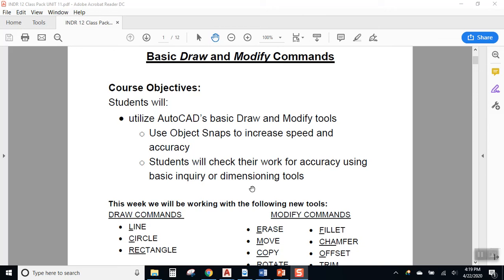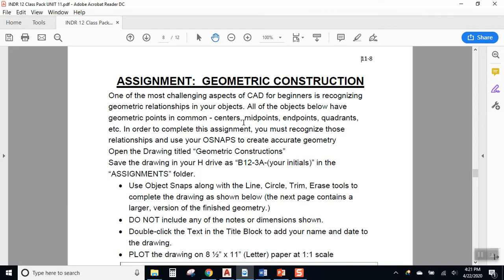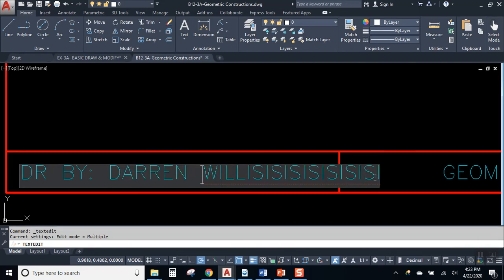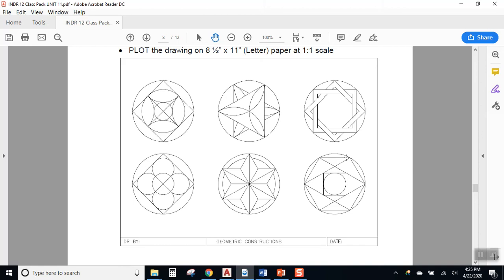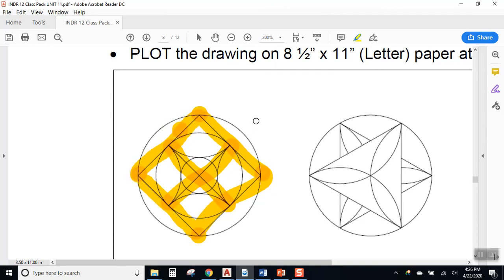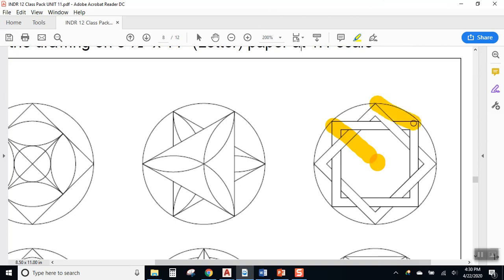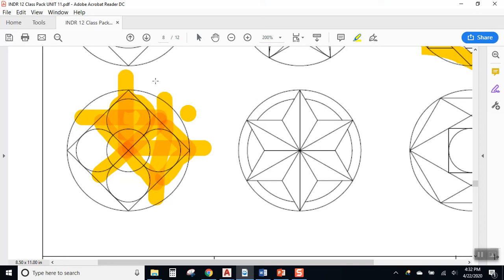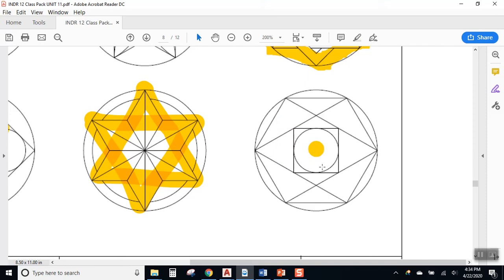B12 UNIT 11 I